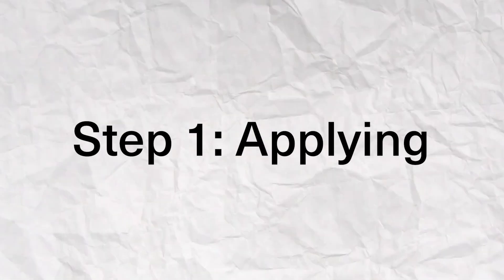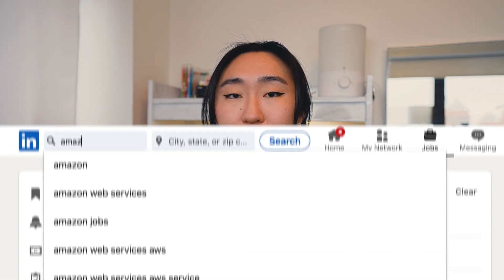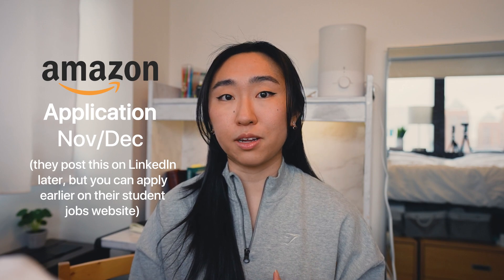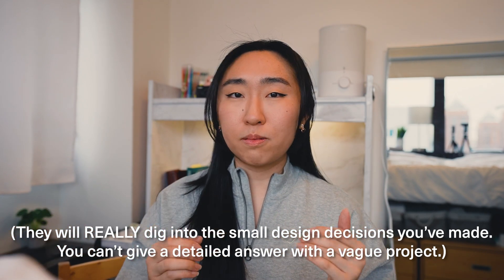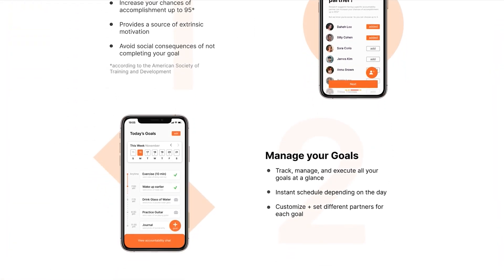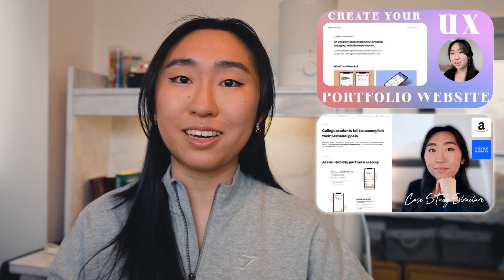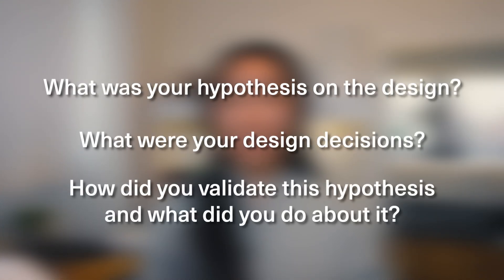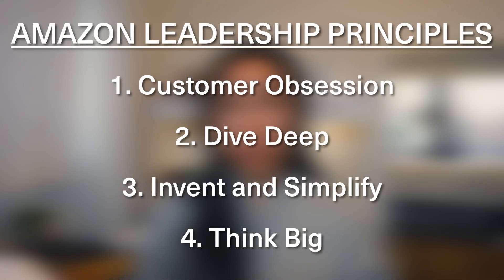How I became a UX design intern at Amazon (application tips)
I completed my UX Design internship last summer at Amazon. It was a great experience working at a FAANG / MAANG company and I'll be sharing the application process as well as some advice on applying.

My UX Case Study Created at Springboard UX Bootcamp: Code "SHARONKIM" for $1000 off your tuition

Amazon Leadership Principles

⏰ Timestamps:
INTRO: (00:00)
Step 1 Applying: (00:10)
Step 2 Portfolio: (00:50)
Step 3 Interview: (03:15)
Technical Round: (04:19)
Behavioral Round: (06:33)
Step 4 Follow Up: (09:57)
Conclusion! : (11:23)